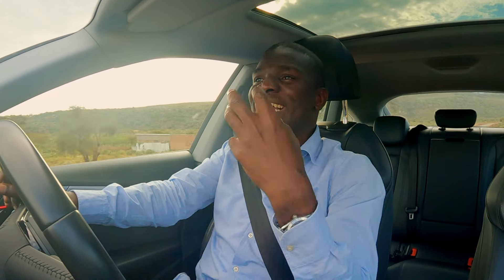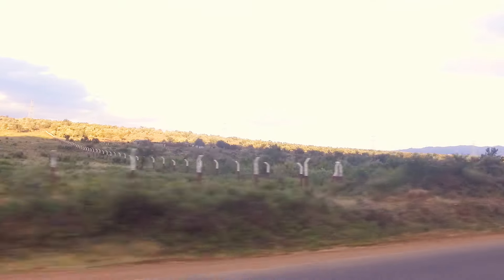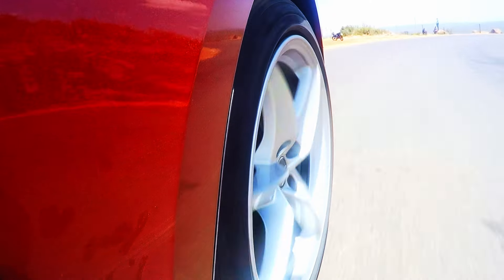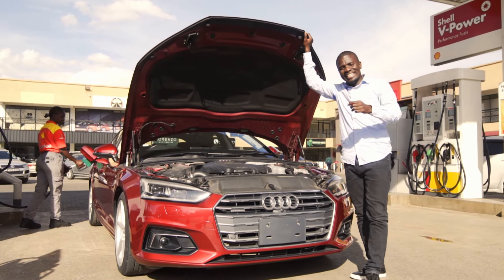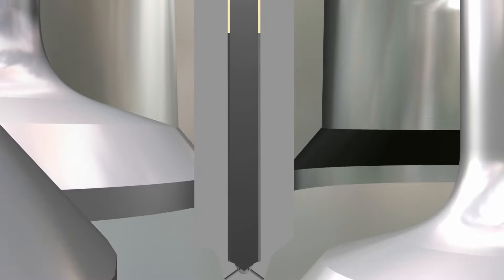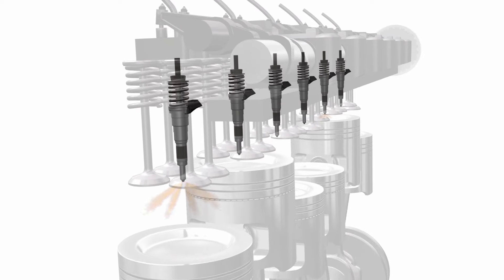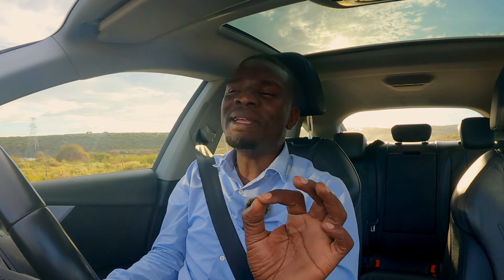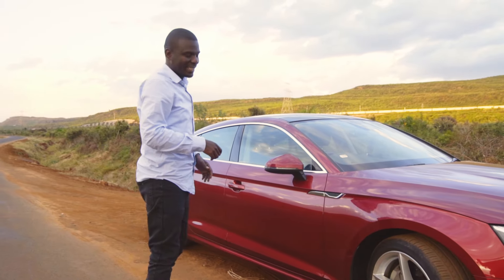Do this and keep your car's engine Healthy!! TukoXtra na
Your choice of fuel impacts on the longevity of your car & translates to savings.